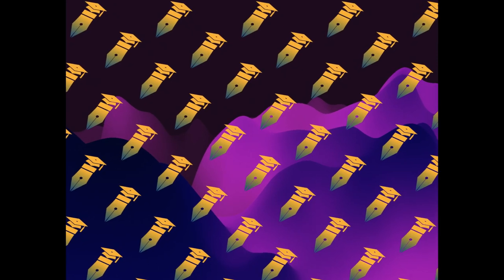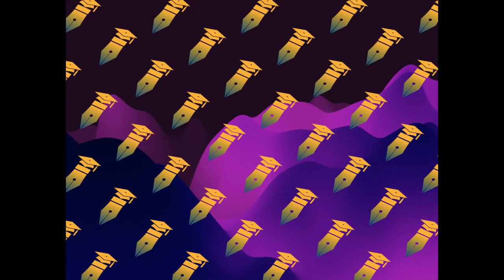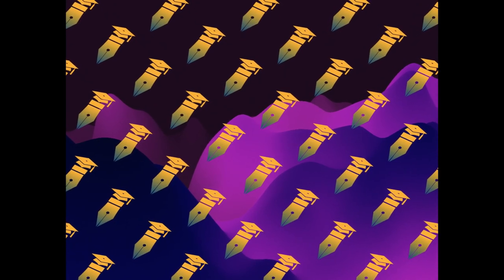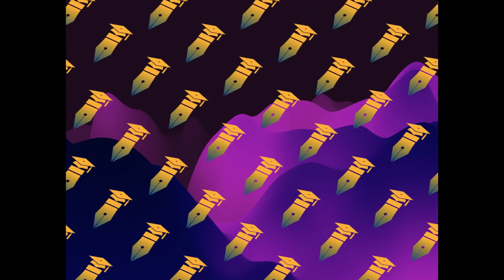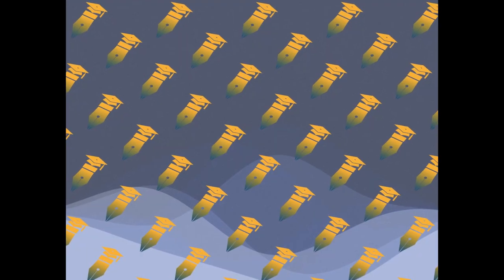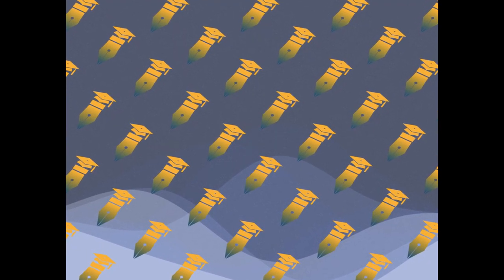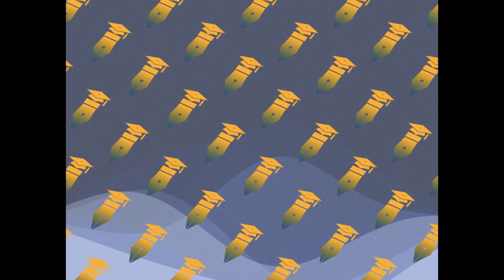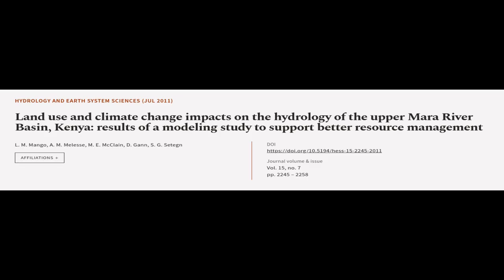Land use and climate change impacts on the hydrology of the upper Mara River Basin, K... | RTCL.TV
### Keywords ###

### Article Attribution ###
Title: Land use and climate change impacts on the hydrology of the upper Mara River Basin, Kenya: results of a modeling study to support better resource management
Authors: L. M. Mango, A. M. Melesse, M. E. McClain, D. Gann ,and S. G. Setegn

### Video Timestamps ###
0:00:00 - Summary
0:01:02 - Title
0:01:08 - Tail
0:01:12 - End